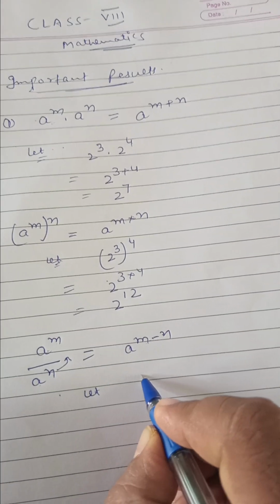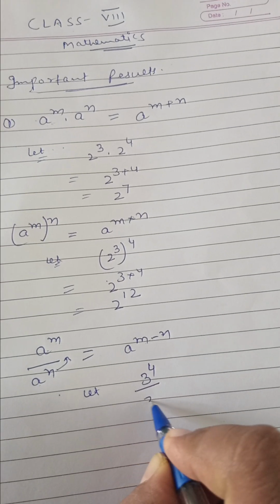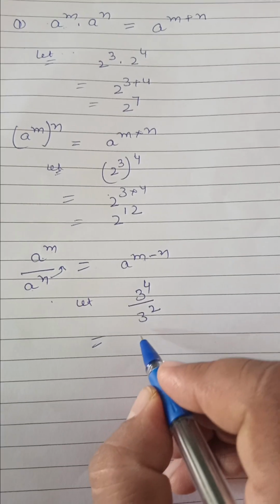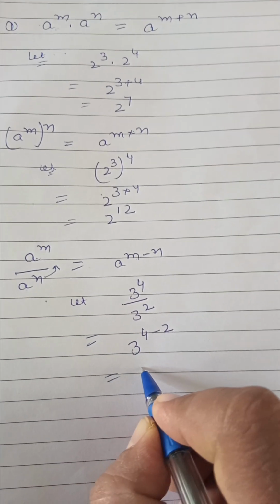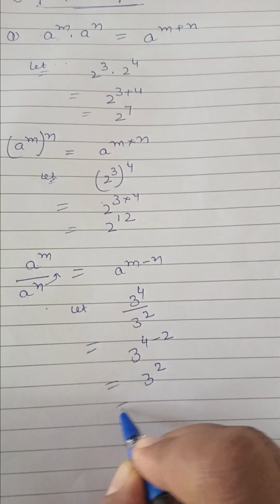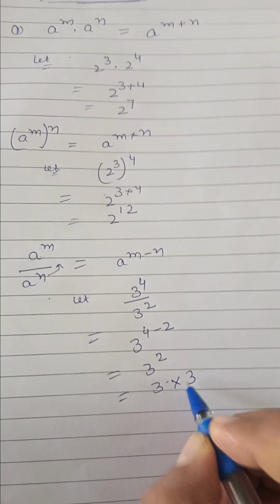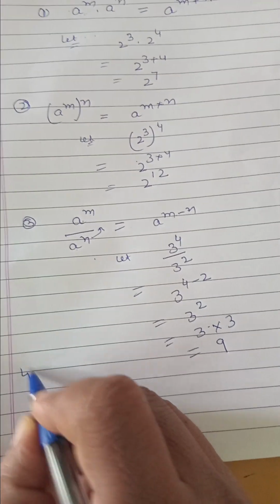5 January 2026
class 8th important  results of Base and exponent.